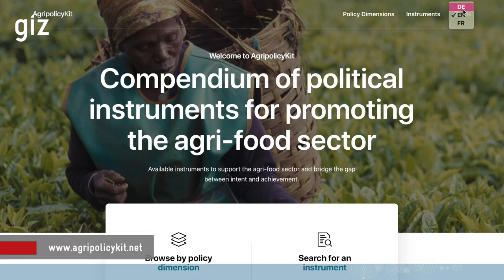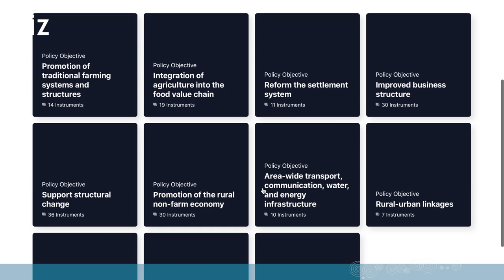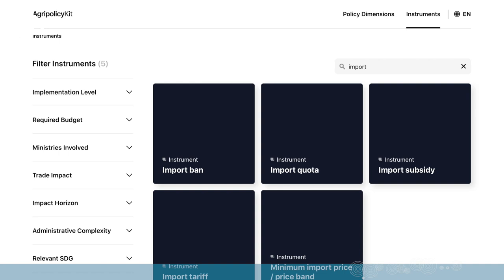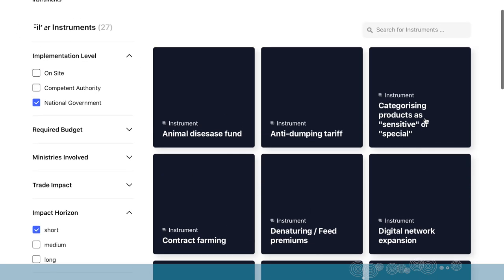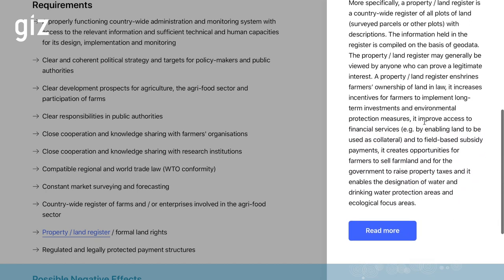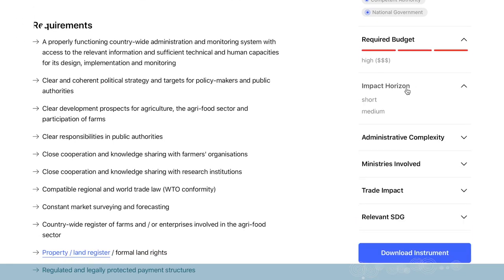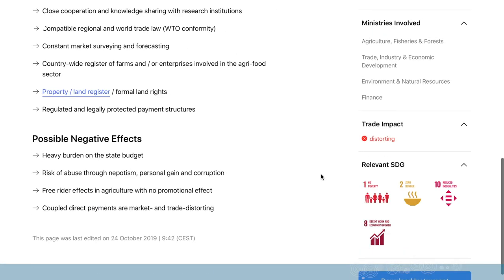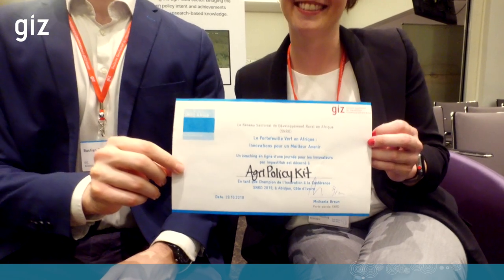Agri Policy Kit — Political Tools to Promote Your Agri-Food Sector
The online compendium AgipolicyKit contains a growing number of policy instruments (currently 140) aiming at various types of policy objectives, bridging the gap between the intent of certain policies and achieved realities on the ground—including research-based knowledge.
The toolkit won the 2019 SNRD Africa Innovation Prize for its unique fit-for-purpose and ease of use.
In this video Bastian Domke and Julia Reimers provide a brief general introduction to the toolkit which has already generated enormous interest on the side of policymakers and policy advisors worldwide.